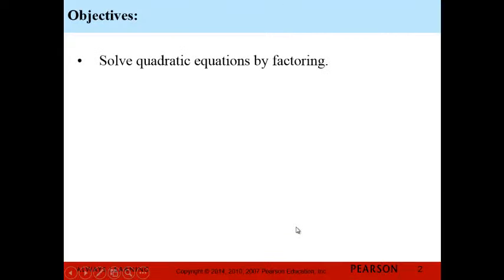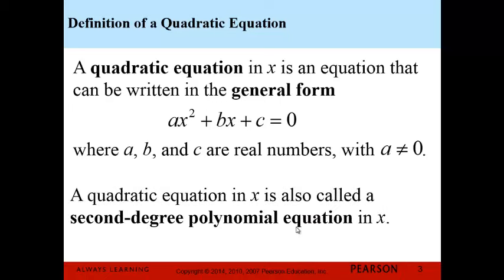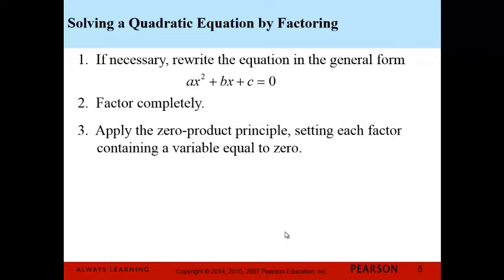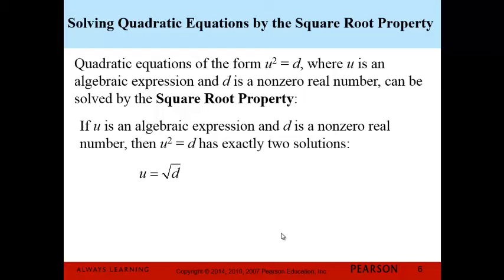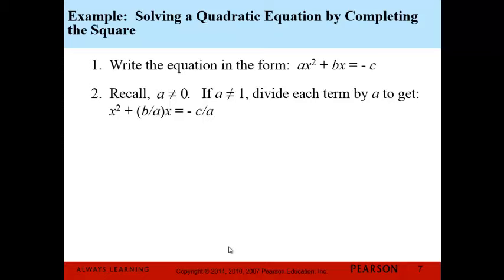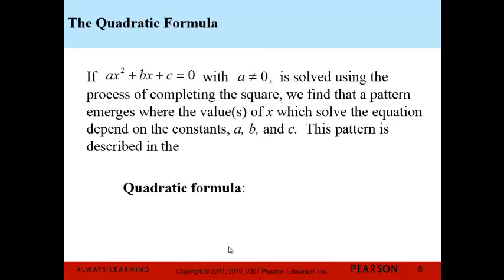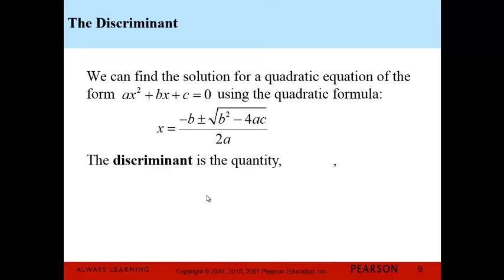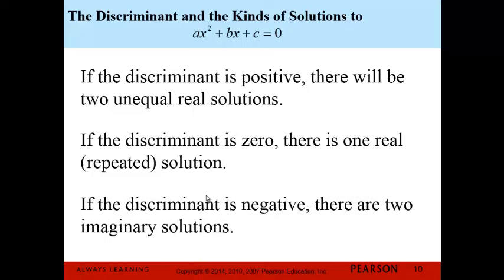Math 1110 Sec 1 5 Powerpoint